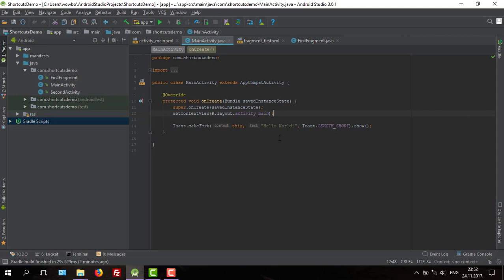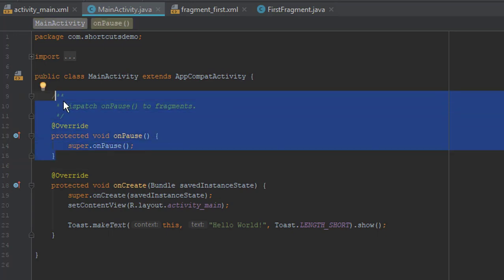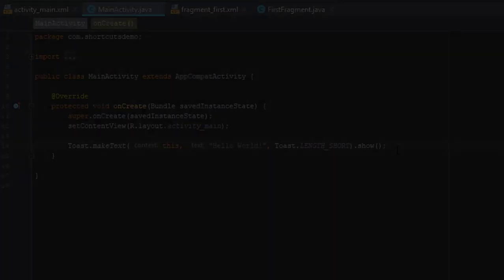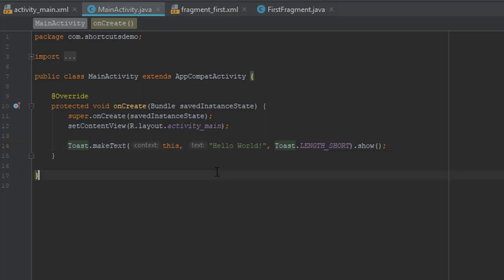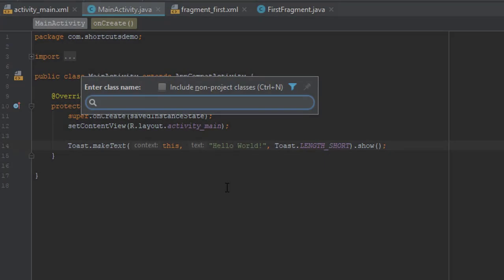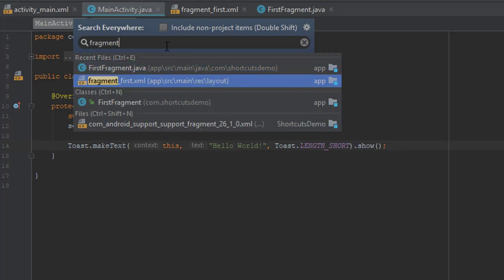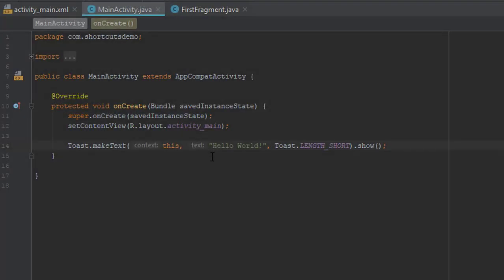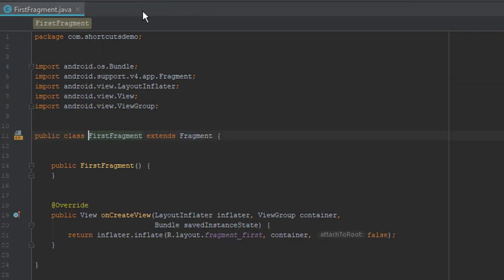10 Most Useful Android Studio Shortcuts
Shortcuts can speed up your coding time a lot. In this video I will share with you the ten most useful android studio shortcuts in my personal opinion.
There are more great shortcuts, and you can check all of them by navigating: File - Settings - Keymap.